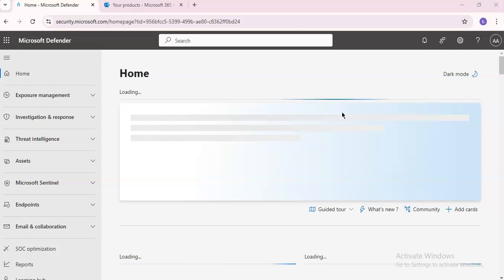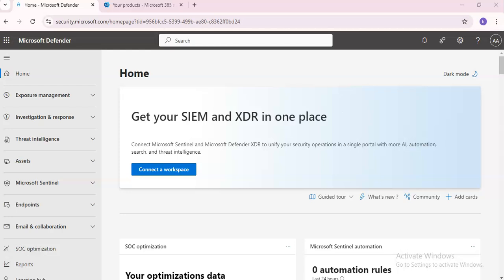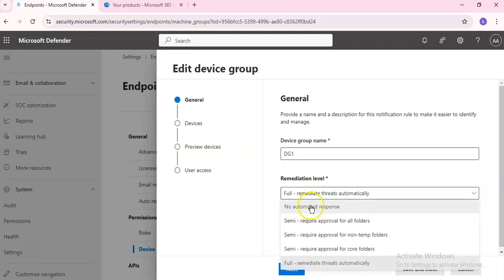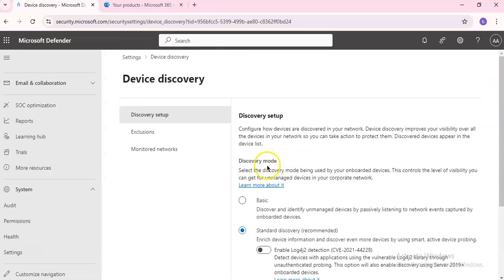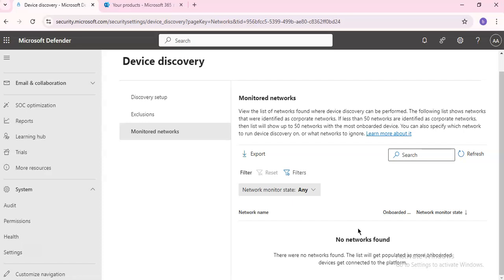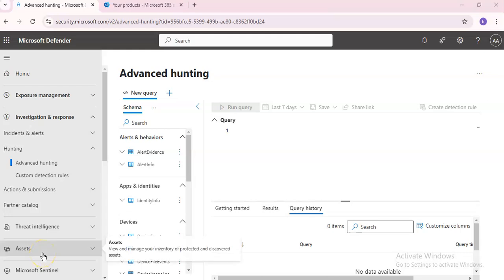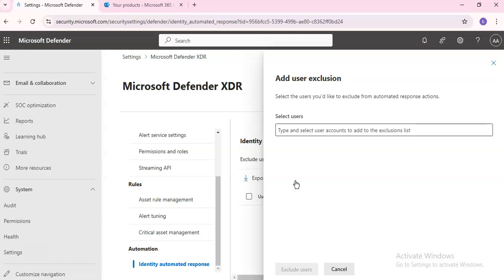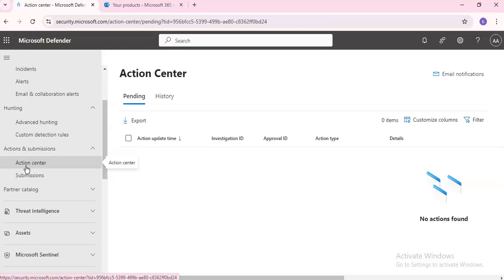CONFIGURE AUTOMATIC ATTACK DISRUPTION CAPABILITIES IN MICROSOFT DEFENDER XDR